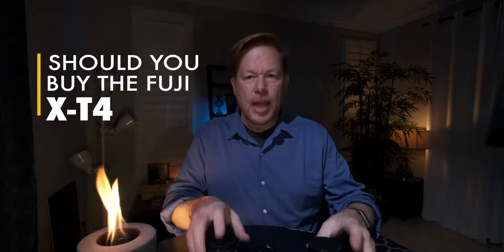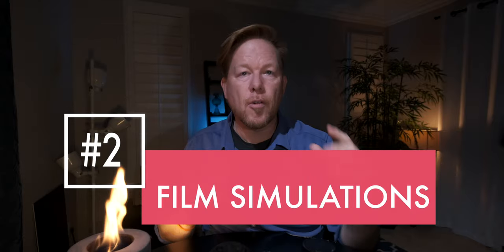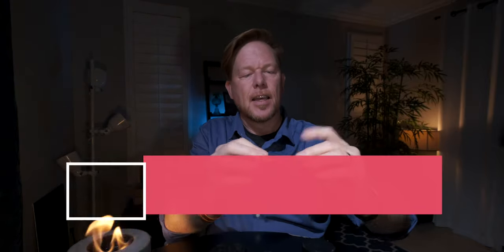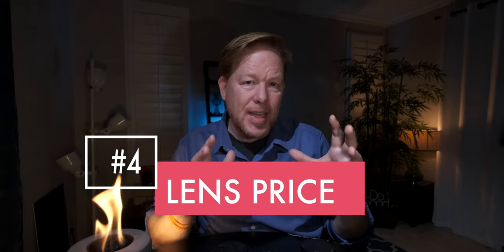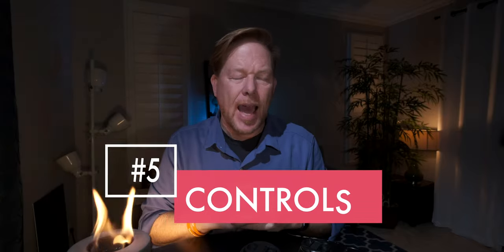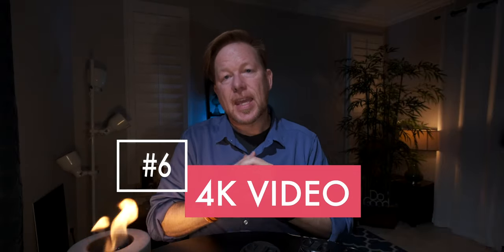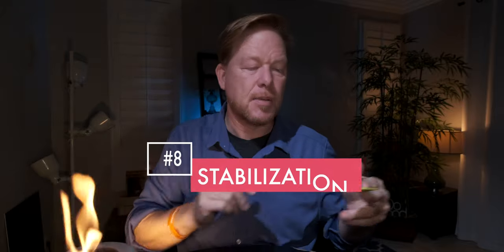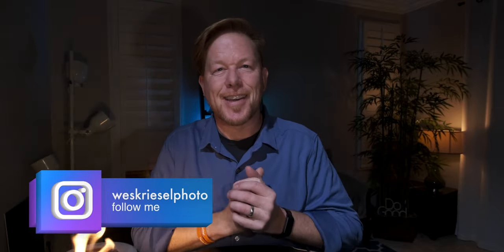Should You Buy the Fuji X-T4?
I recently invested in the Fuji X-T4 as my main YouTube and filmmaking camera. I love it and am just getting started with this camera! Here are several reasons why this camera works for me. Are you considering the Fuji X-T4? If you appreciate me and this video, you can let me know by buying me a coffee